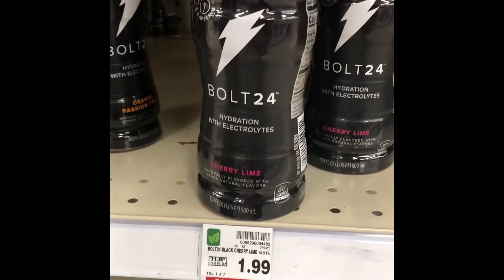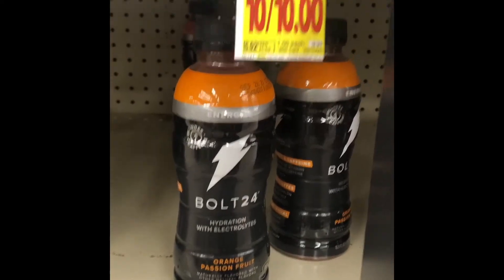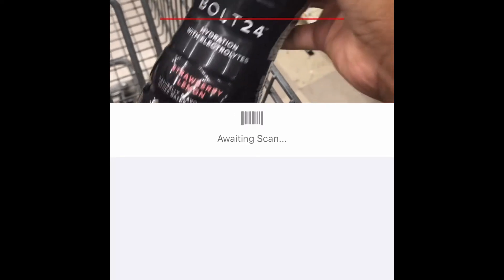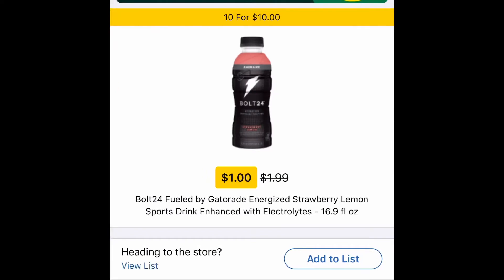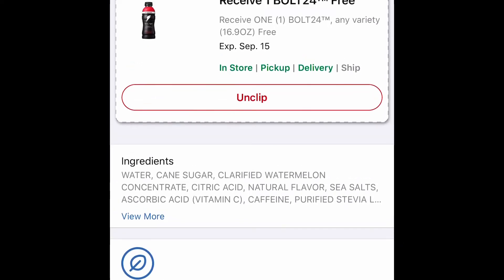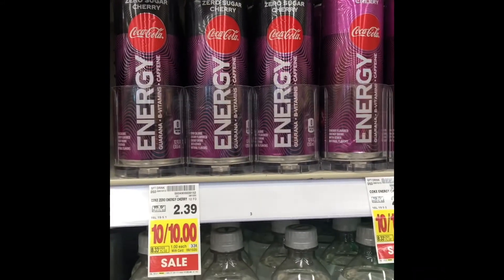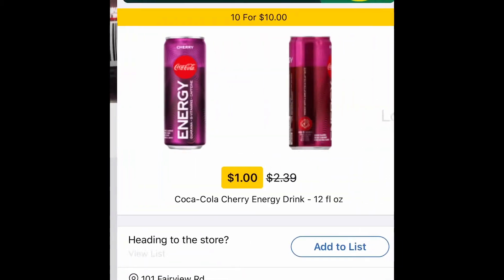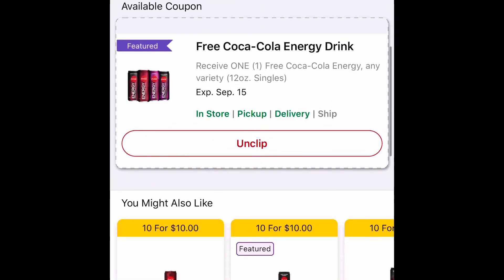KROGER COUPONING| FREE DRINKS | RUN RUN RUN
Watch as I score that 1 but 2 FREE drinks at Kroger!

Intro/Outro beats done by Music Producer: YBlackBeats. His info is below